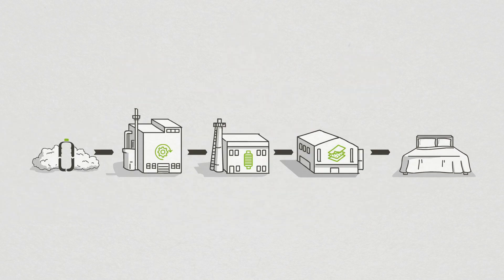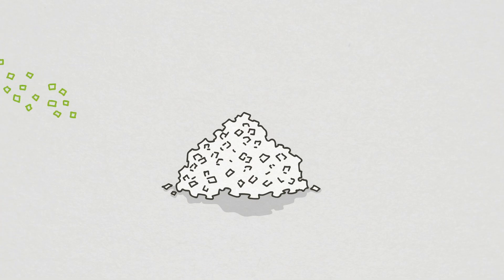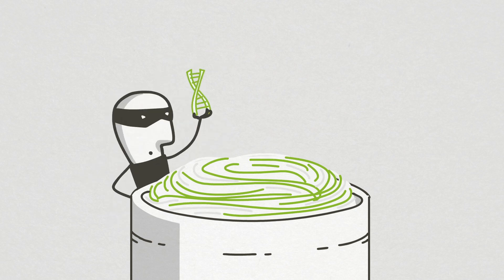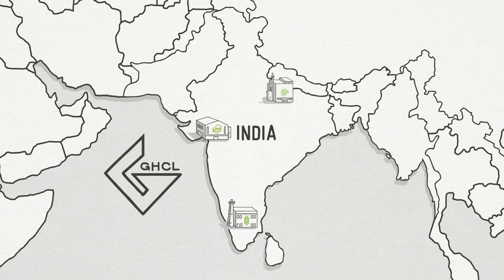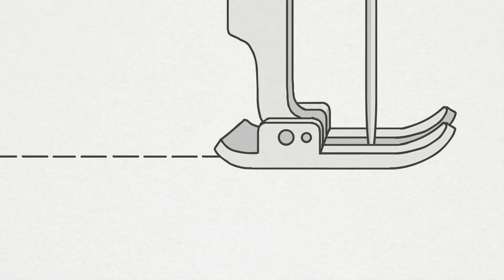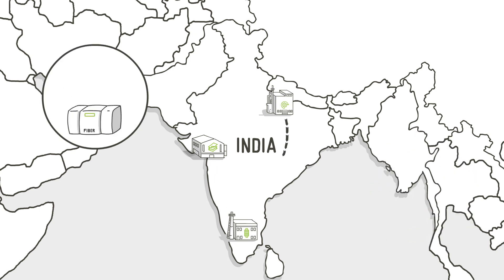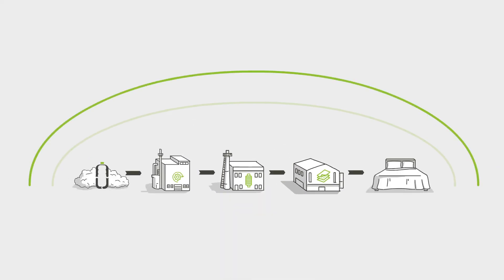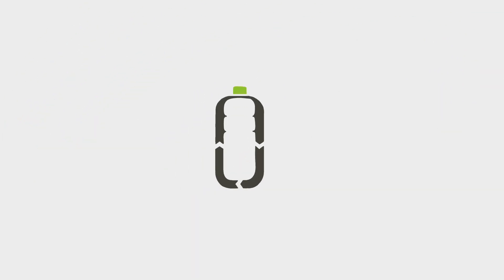Rekoop Traceability Film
rekoop sustainable traceable bedsheets explainer video